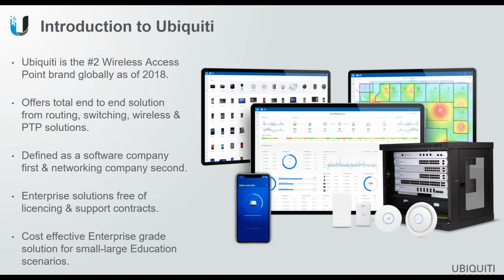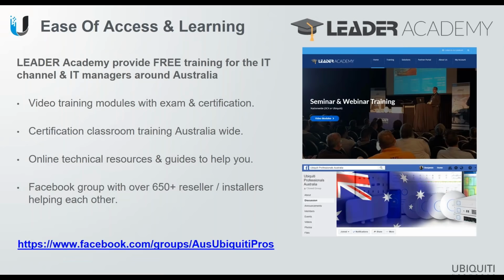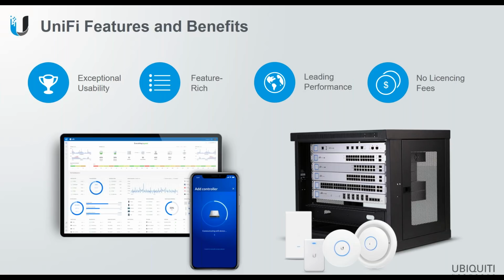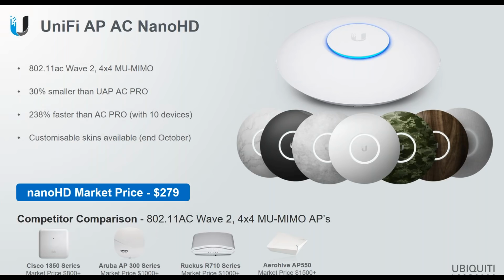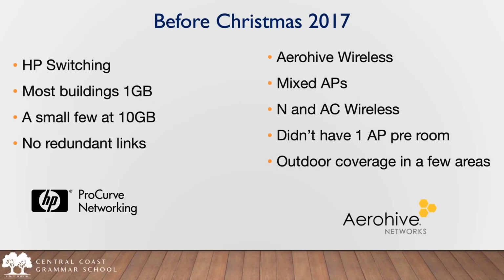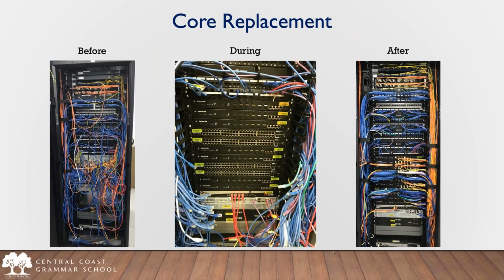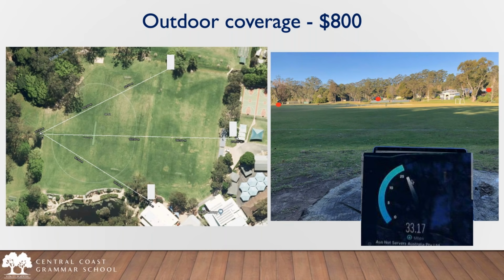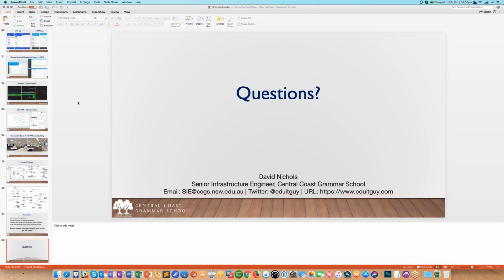Ubiquiti - The Future of Education Network Infrastructure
Webinar hosted by Yung Wood & Ben Klason from LEADER and David Nichols from Central Coast Grammar School.